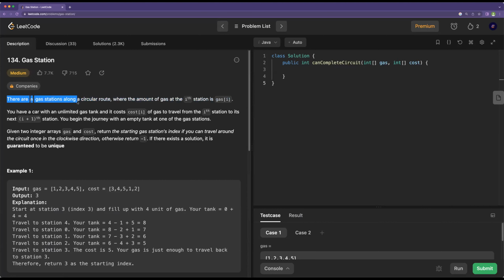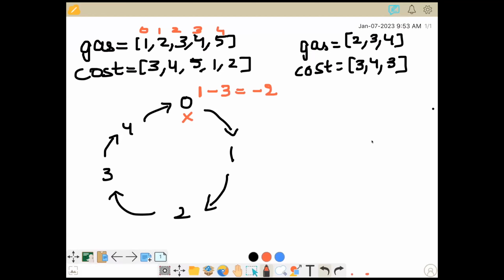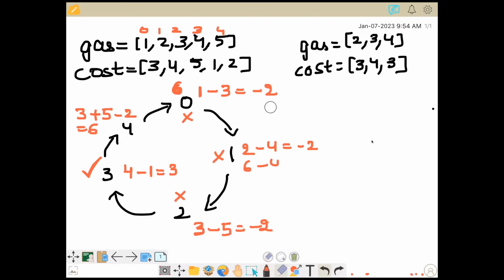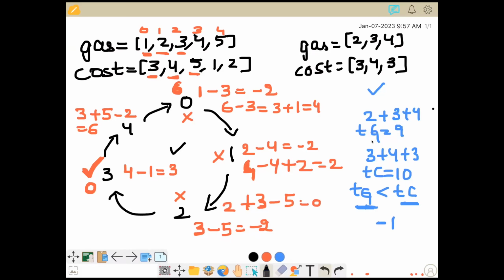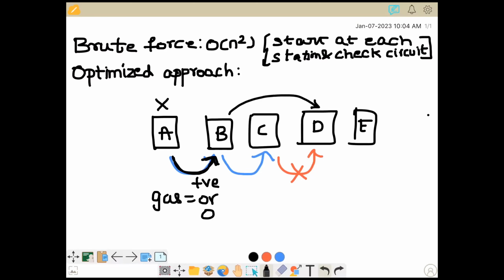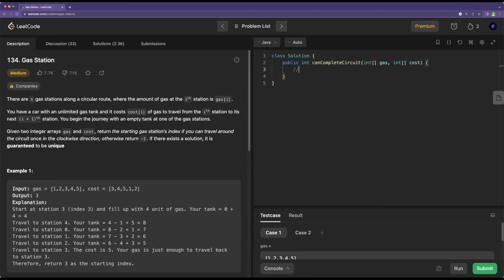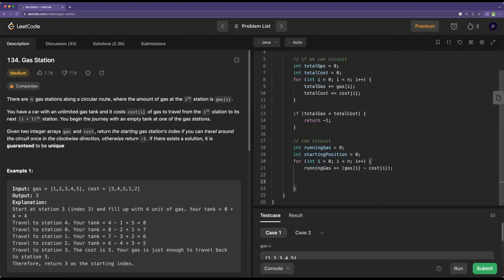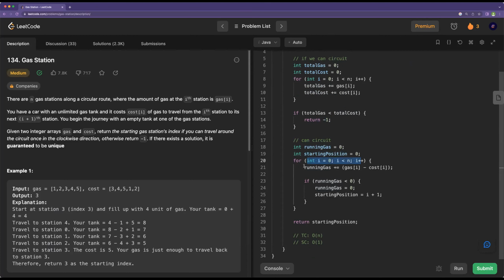134. Gas Station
Hello charms!

This video explains LeetCode problem, 134. Gas Station . I hope you have understood the Intuition behind solving the problem. If you have any questions/doubts regarding the problem, feel free to drop them down below. If you like the explanation, do like the video it means the world to me and are not yet subscribed, consider subscribing and turning on bell notification button for more Problem solving video, Interview related content and more. See ya tomorrow.

Keep Grinding!

Chapters:
0:00 Intro & Understanding Problem
1:30 Examples
6:00 Brute force
6:50 Optimised Solution
10:10 Coding
12:50 Submission
12:32 Time & Space Complexity
14:00 Short Explanation & Outro